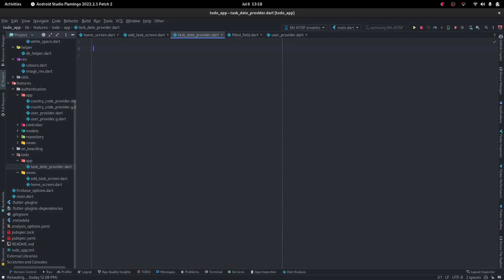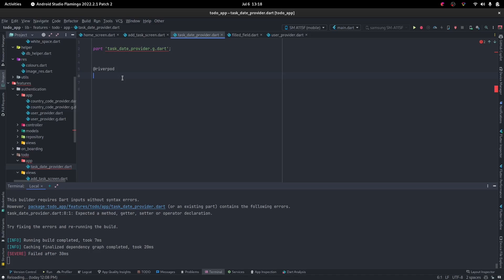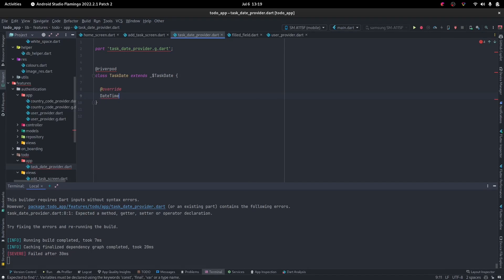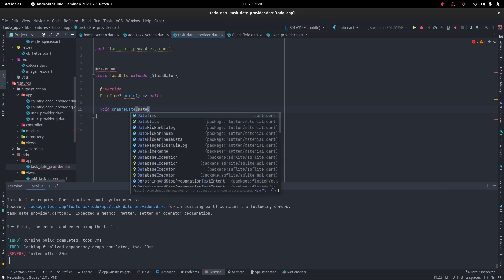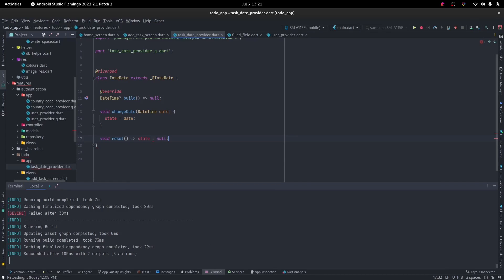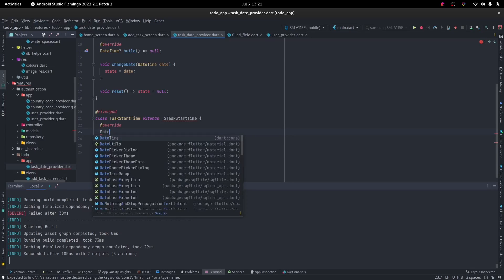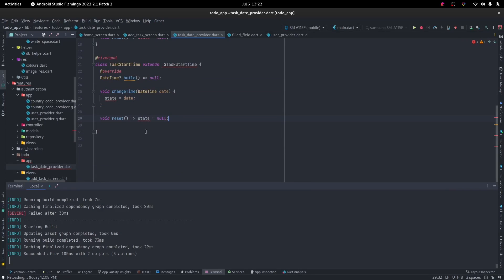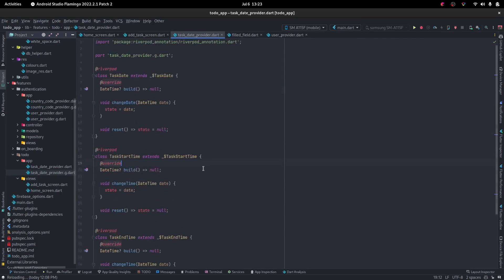Riverpod datetime generator | Flutter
Learn about how to generate datetime object using Riverpod.